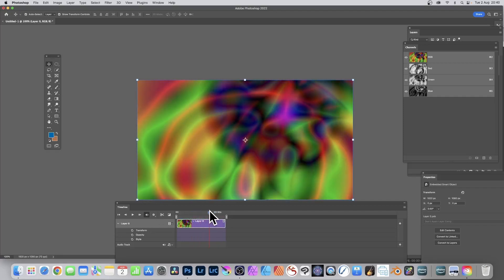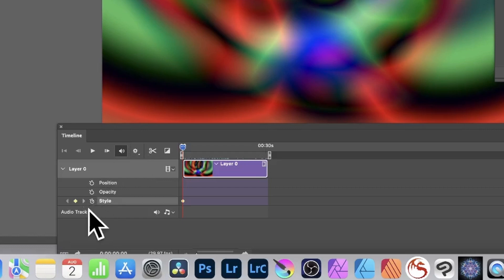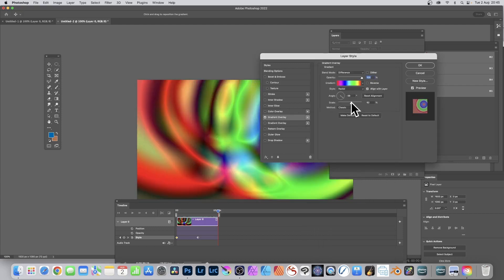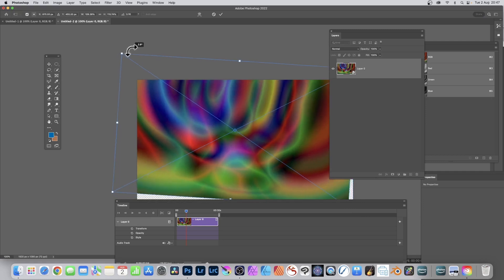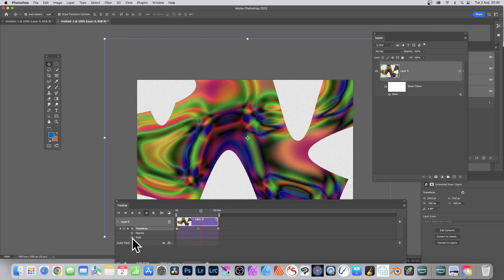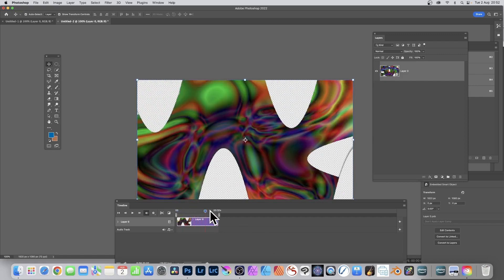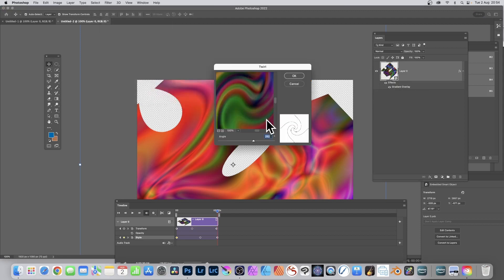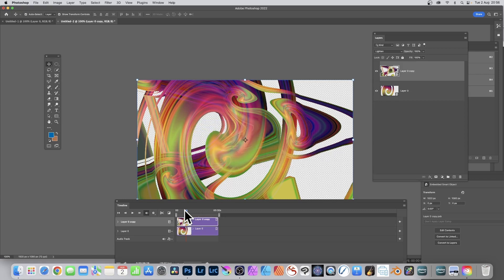Photoshop : Video Timelines Using Styles HOW TO Tutorial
How to combine the Photoshop video timeline with layers with gradients / styles / transforms